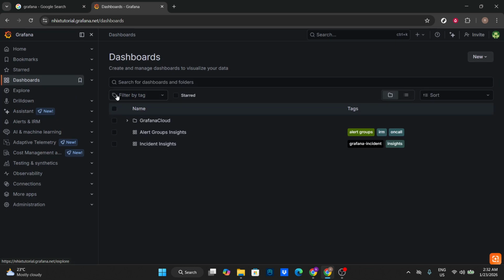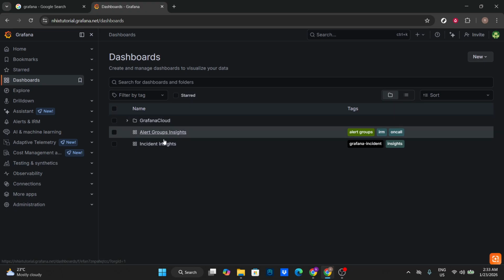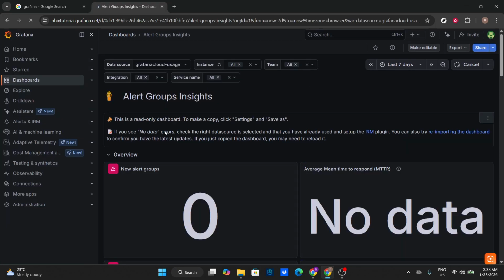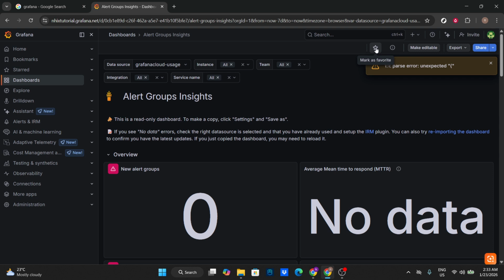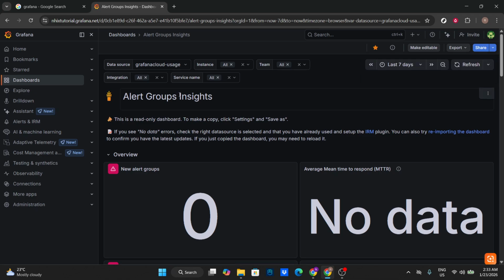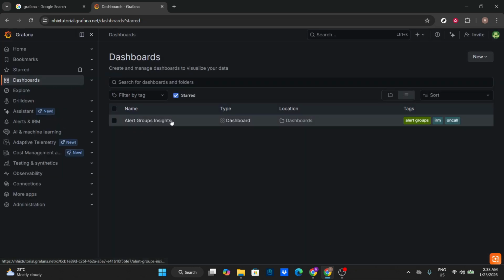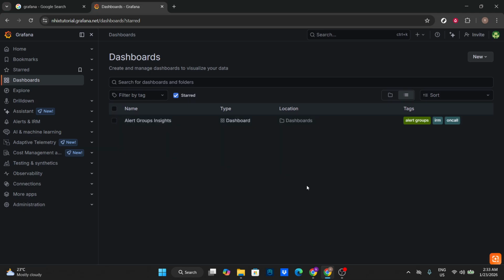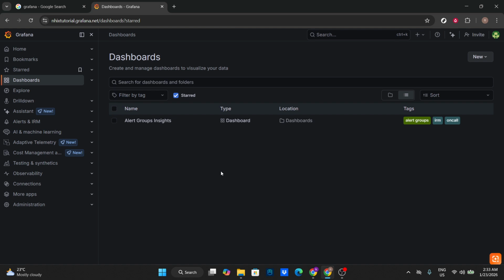How To Star A Dashboard In Grafana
Want quick access? This video teaches you how to star a dashboard in Grafana!

🌟 What You’ll Learn in This Video:

Step-by-step process for bookmarking dashboards.
Tips for managing favorites effectively.
Best practices for dashboard organization.
✅ Perfect for frequent users!